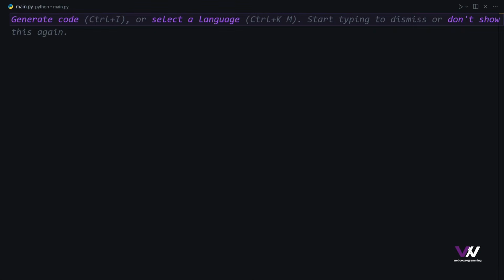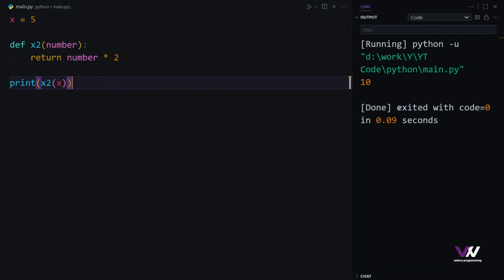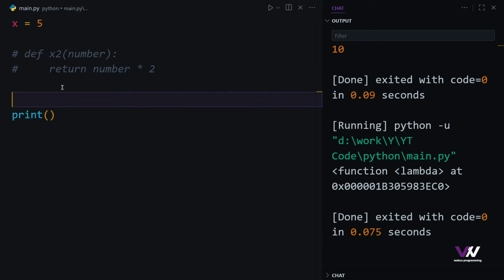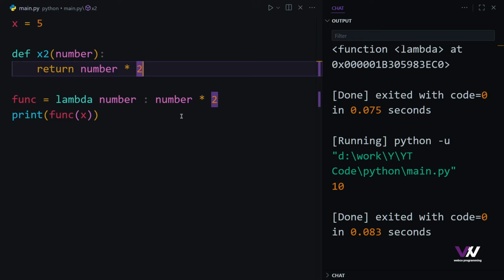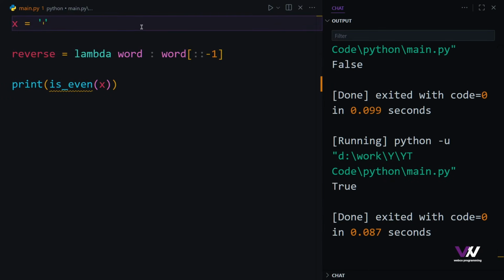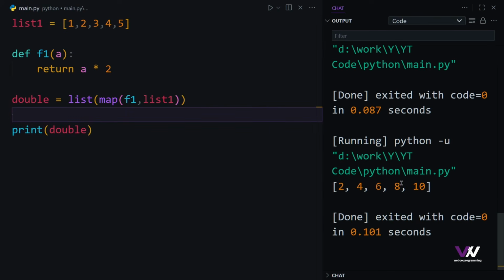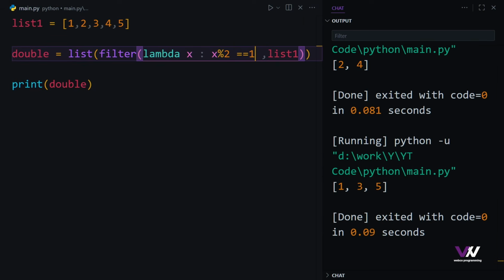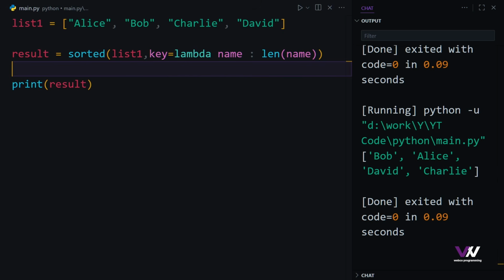Why Are Lambda Functions So Cool in Python? | Python Crash Course part 15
Python Lambda Anonymous Functions Tutorial and usage

In this video, we dive into lambda functions in Python, also known as anonymous functions. You’ll learn what lambda functions are, how to use them with built-in functions like map, filter, and sorted(), and why they’re useful in Python programming.

0:00 intro
0:50 syntax
3:00 why lambda?
4:24 string manipulation
5;10 lambda with map
6:42 lambda with filter
7:20 custom sorting
8:42 important !!!